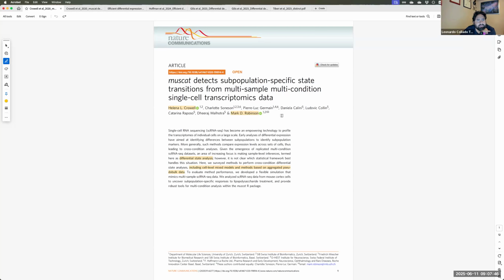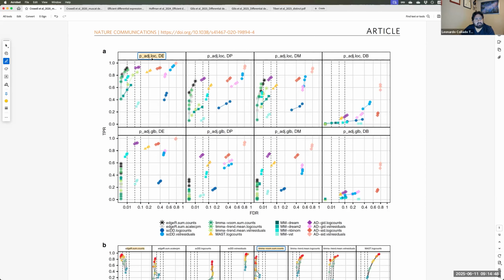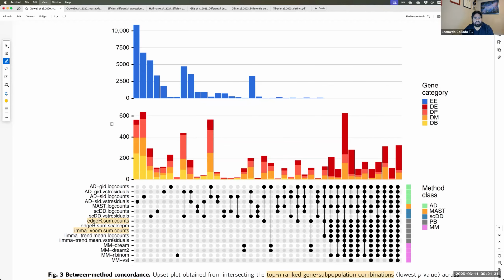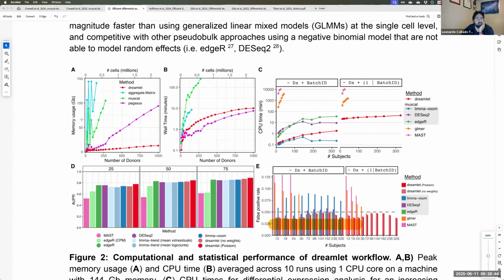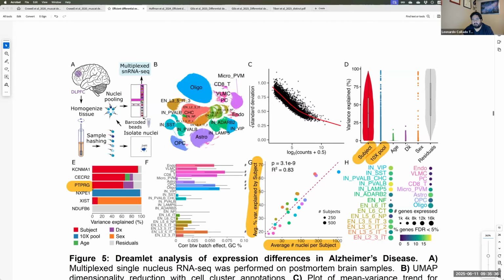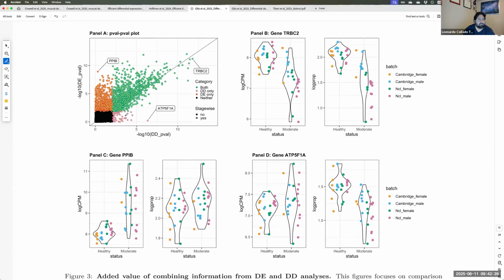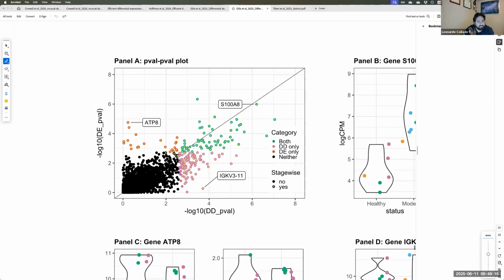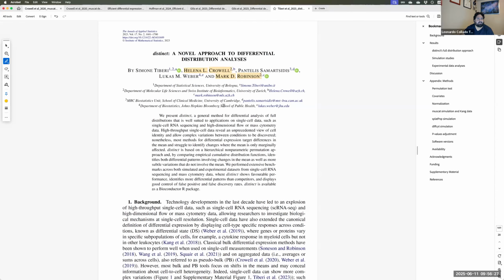[2025-06-11] Pseudobulk DGE statistical methods journal club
For more information about the materials discussed in this video, check:

* Differential Detection (Dec 2023 pre-print) Also related to stageR from 2017.

Summary by Leo:

* muscat: pseudo-bulk methods perform best, that edgeR beats voom for small sample sizes. scran::pseudobulkDGE was inspired by muscat::pbDS as noted
* Differential Detection: you can find biologically-relevant genes missed by DE methods, based on pseudo-bulking 0s and 1s. Implemented as muscat::pbDD().
* dreamlet: linear mixed model that can handle random effects (good for ""batch""), uses voom, computationally efficient, nice Bioconductor package EDA tools
* distinct: based on comparing empirical cumulative distribution (ECDs) curves

Nick Eagles' muscat notes:
One major finding from Figure 2 was that number of cells per subpopulation per sample had a more profound impact on limma-voom than edgeR. Basically, edgeR yields more true positives (at a given FDR) than limma-voom at low counts, as seen by the more profound drop-off when 20 cells per subpopulation per sample was used with limma-voom compared to higher counts and edgeR

Manisha Barse's pbDD notes:
In both pbDS() and pbDD(), the filter argument controls whether to remove low-quality genes and/or samples before testing. By default, filter = "both" applies gene filtering using filterByExpr() to exclude lowly expressed genes, and sample filtering using isOutlier() to flag samples with unusually low library sizes. This is useful when no prior quality control has been done. In our case, since we already performed PCA and other QC steps to assess sample quality due to technical failures or library preparation, sample-level (filter = "samples") filtering may be redundant. But gene filtering (with filterByExpr() ) remains important so setting filter = "genes" is more appropriate for our workflow.
Also, setting filter = "none" disables both gene and sample filtering. This can be useful in two-stage testing paradigm from stageR as is shown in the vignette
In this approach, all genes must be carried through from the first-stage omnibus test (via pbDD()) to the second-stage confirmation test (via pbDS()) to maintain consistent testing and correct error control across stages. Filtering genes or samples between stages could lead to mismatched gene sets and bias the results. Therefore, filter = "none" ensures that the full set of genes is included in both stages

Geo Pertea's dreamlet notes:
Notable difference between dream/dreamlet's approach and limma's duplicateCorrelation() in dealing with technical replicates:
* duplicateCorrelation estimates a single correlation parameter across all technical replication and all genes at once, then it uses that to adjust all variance estimates in limma
* dream fits proper linear mixed models with random intercepts for each donor and each gene, providing a gene-specific correlation structure instead of a one-size-fits-all like limma does
for more details)